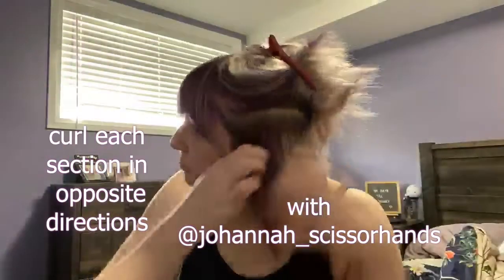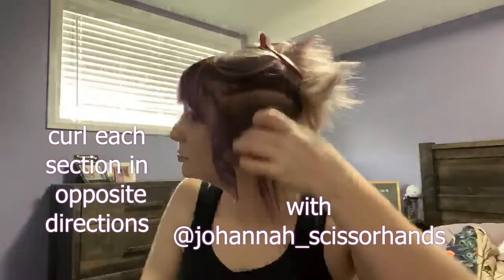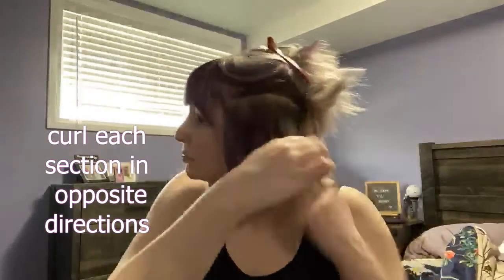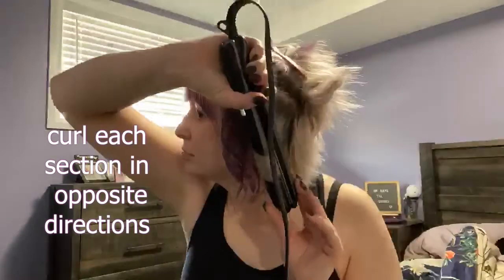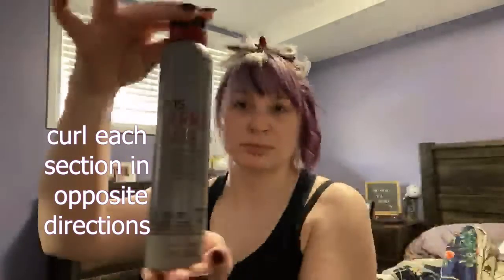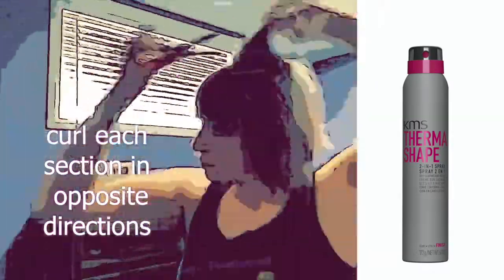Curling hair using a straightening iron.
Johanna from Element Hair at the Boardwalk shows us her techniques while curling her hair using a straightening iron.